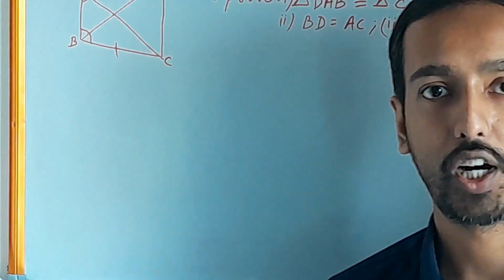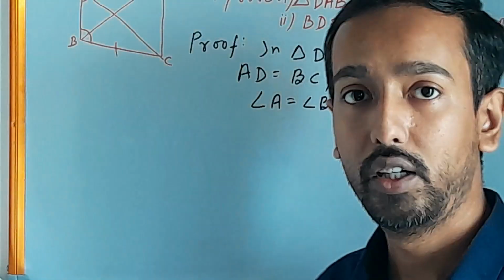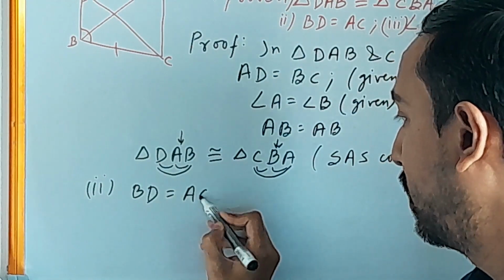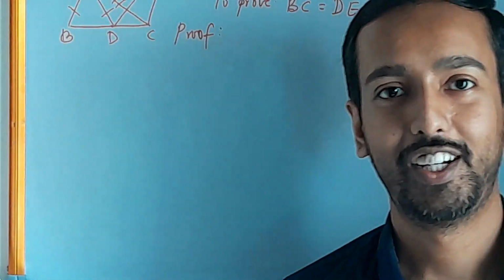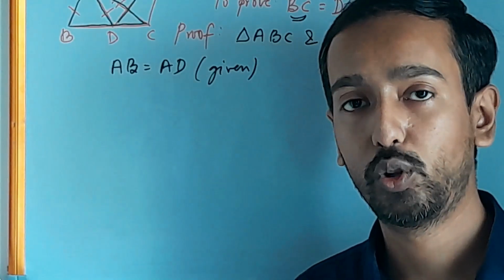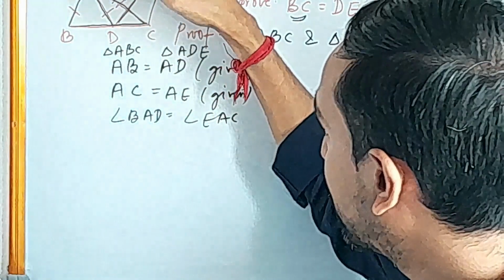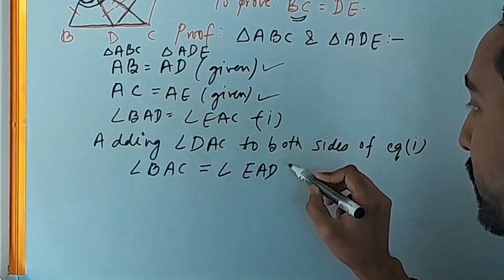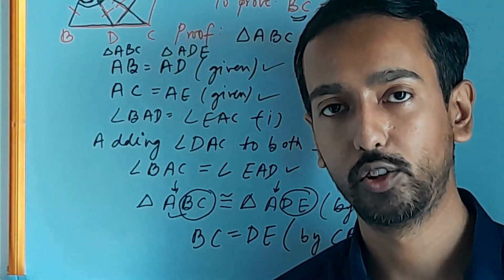TRIANGLES IN JUST 10 MINS.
Solve important questions from the chapter Triangles and attempt any question in a more confident way